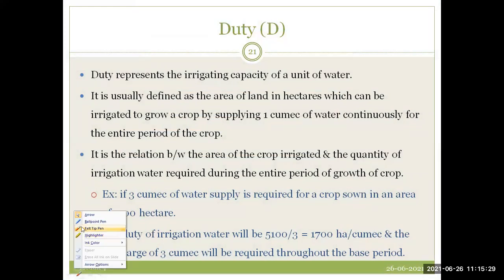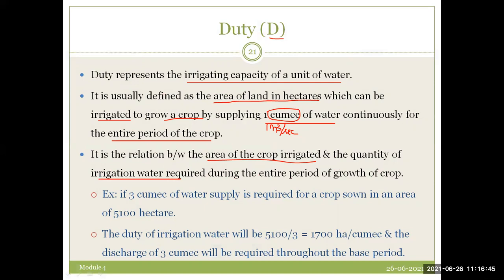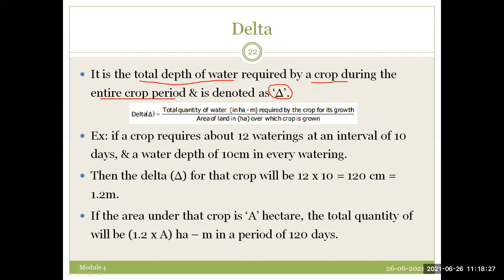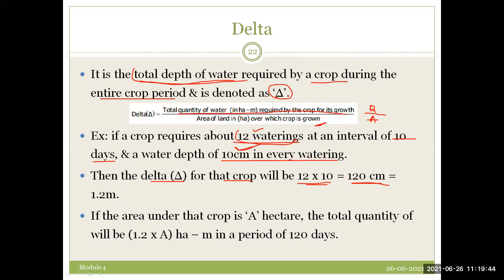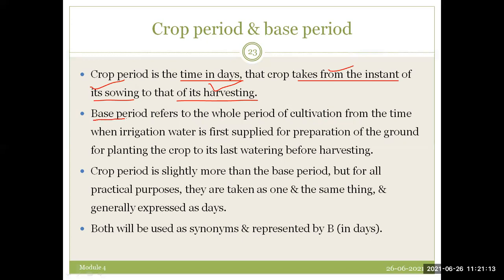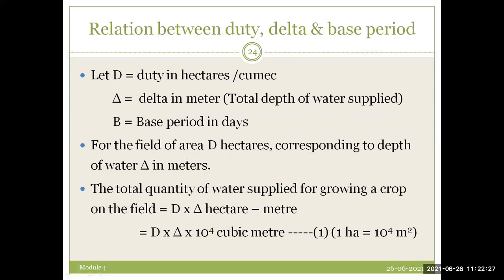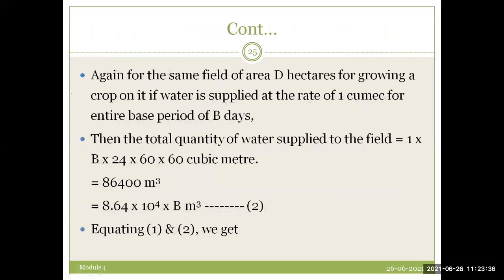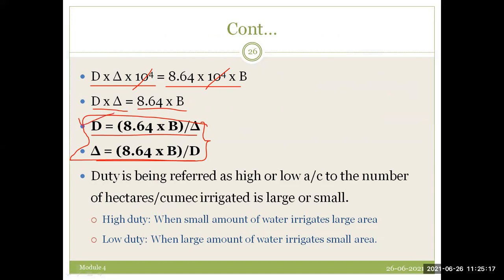HIE: Module 4 - Duty, Delta & Base period, and relation between them